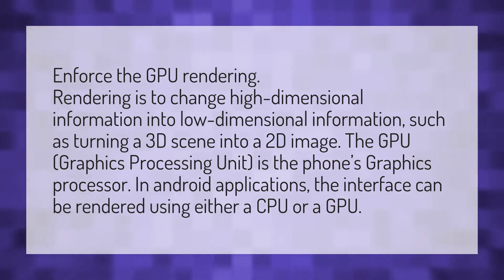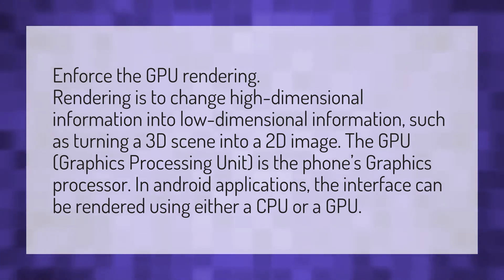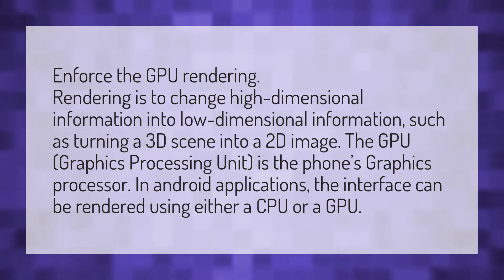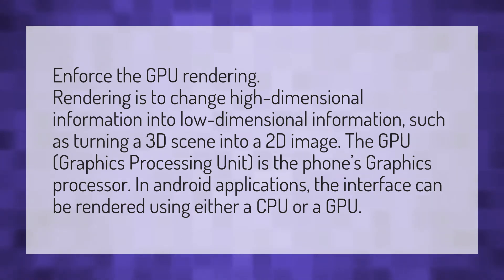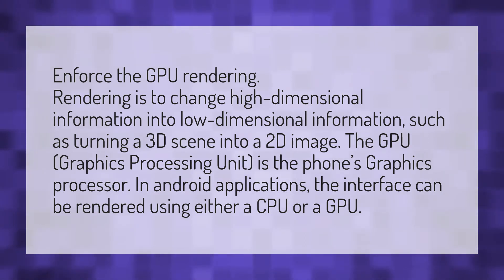What is force 2d GPU rendering?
Force 4x MSAA • What is force 2d GPU rendering?